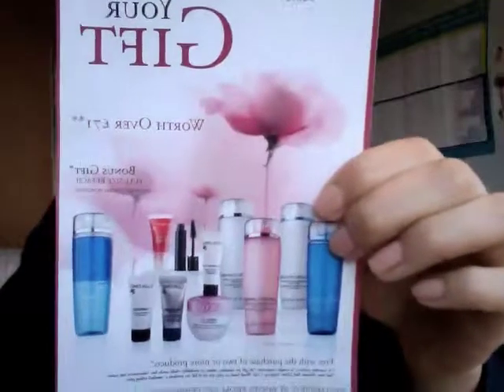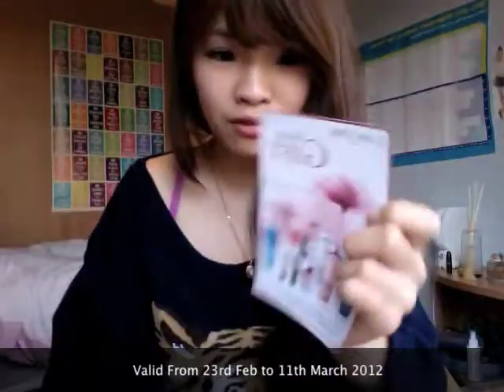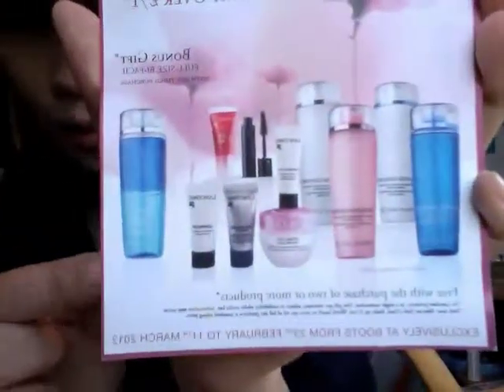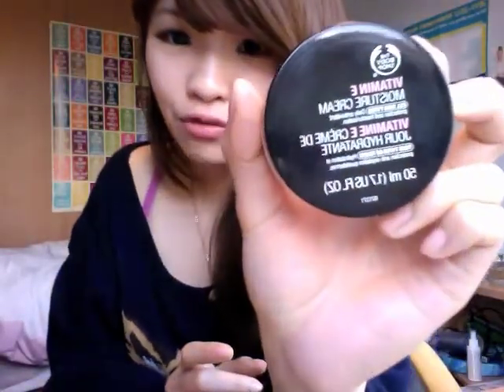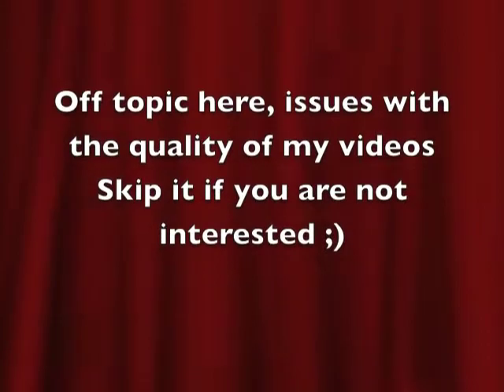Lancôme Bargain at Boots plus personal updates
Hi, guys!
This little short video is just sharing the Lancôme gift set recently I saw in Boots! I thought it would be a great idea to let everyone knows.
Although I am not a big Fan of Lancôme, it's still very tempting to me ;D
I'm quite interested in their eyeshadow palettes and lip glosses.

if you guys have your own favorite Lancôme products, please share with us as well!
You can either leave comments or make a video response.

I hope you guys understand the quality of my videos. I'll try to get hands on HD video cameras. Click 480p when watching my videos and hopefully the quality is better ;)

I have been looking for a makeup organizer lately and i found a good one on Amazon.
Waiting for it to be delivered. and I'll make a video about my makeup organizer and the makeup products I have soon!